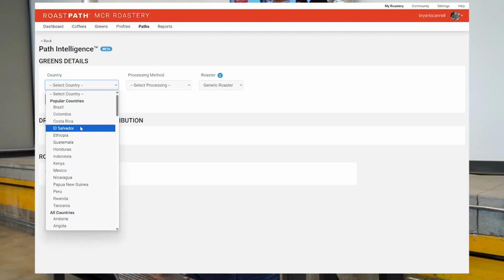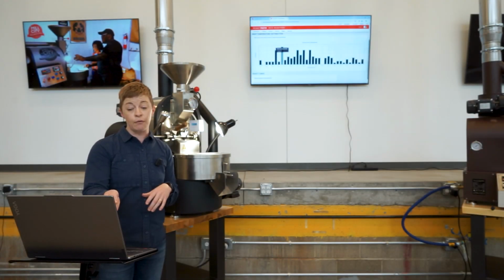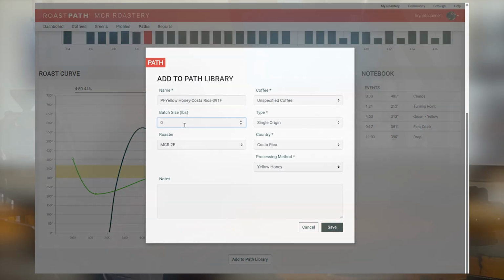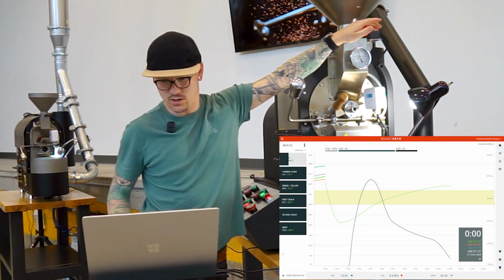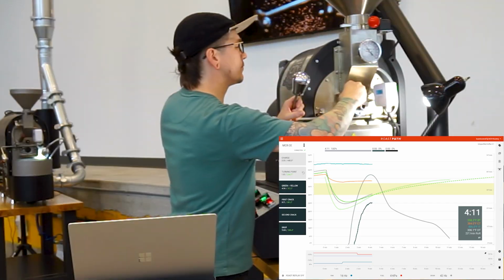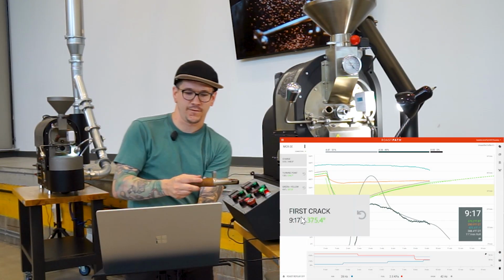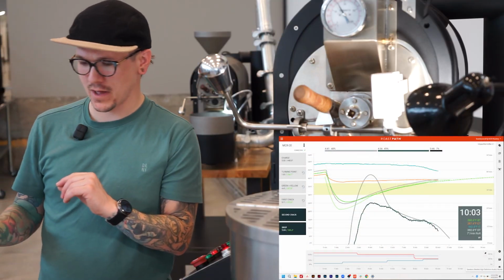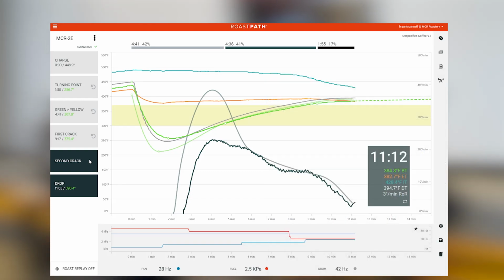Putting Path Intelligence to the Test: Costa Rica VS Path Intelligence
Today we’re roasting a high-end Yellow Honey process coffee from Costa Rica using Path Intelligence by @roastpath

Join Lauren and Bryant as they challenge Path Intelligence to create an optimized roast profile on the MCR-2E and roast the very first batch of this Costa Rica. We wrap up with a cupping session to see just how close Path Intelligence gets us and plan for any revisions.

Learn more about how Path Intelligence can help you achieve your perfect roast